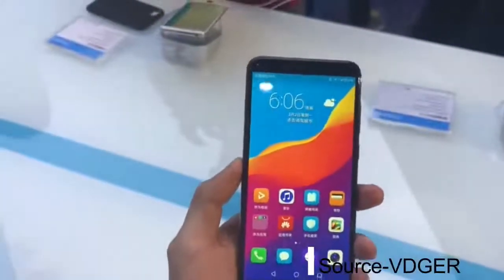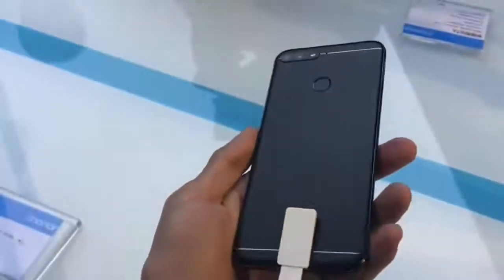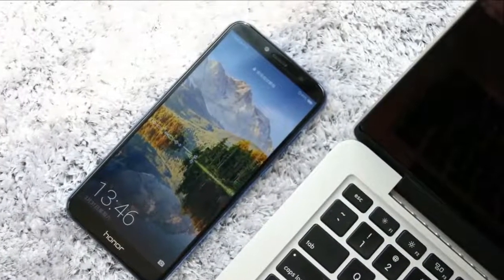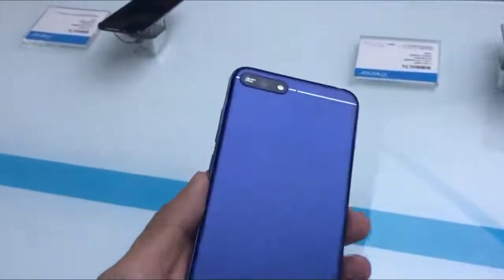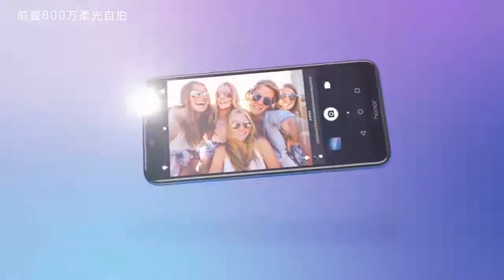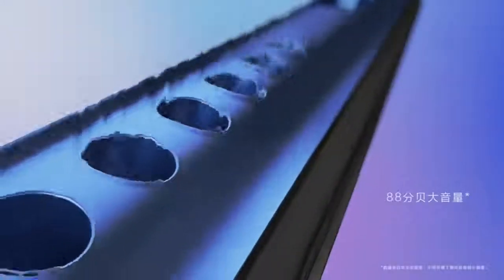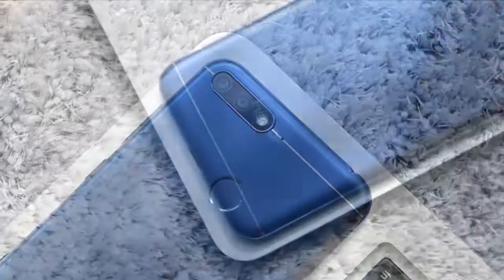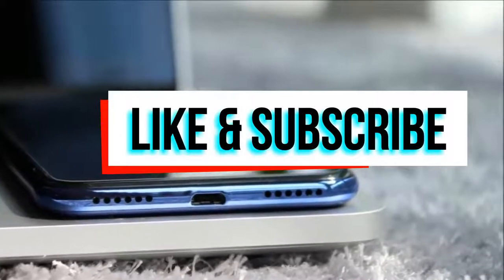Huawei Honor 7A First Look l Honor 7A Unboxing & First impressions !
1.huawei honor 7a review.

2.huawei honor 7a unboxing.

3.huawei honor 7a review.

Good Bye